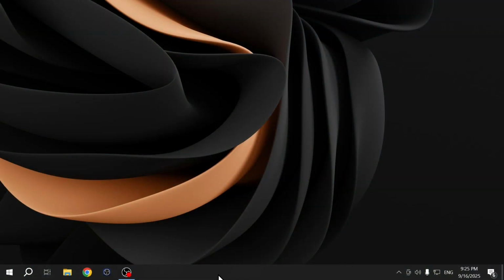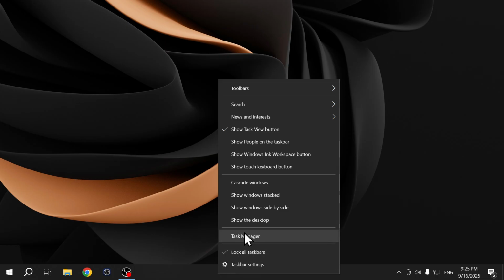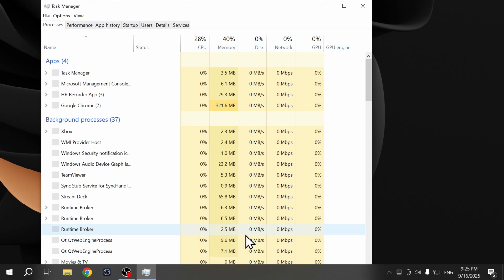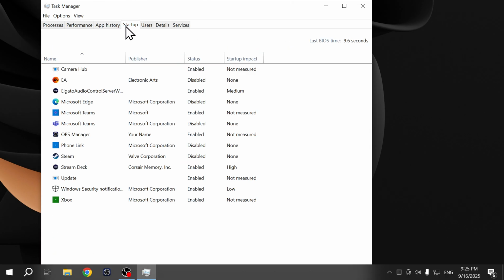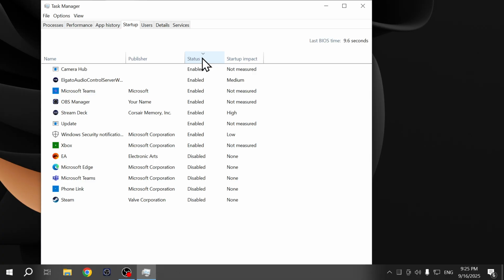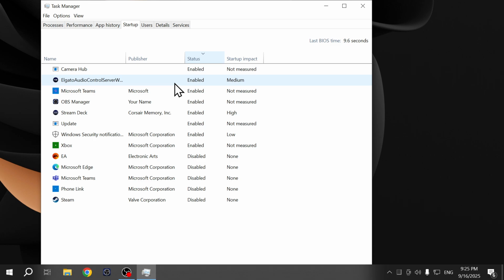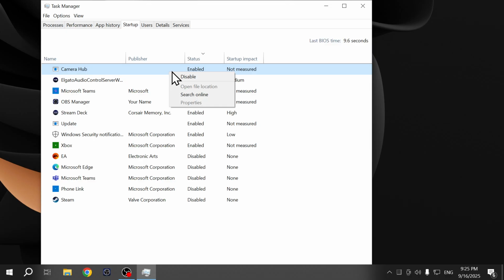MICROSOFT Windows 10 – How to Change Startup Programs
If your Windows 10 computer is starting up slowly or launching unwanted apps automatically, you might want to manage which programs run at startup. In this video, we show you step-by-step how to change startup programs on MICROSOFT Windows 10. You’ll learn how to open Task Manager, find the Startup tab, and enable or disable applications from launching when your PC turns on. This method helps you speed up your computer and control which apps start automatically. Whether you want to disable unnecessary software or add new programs to your startup list, this guide will help you easily manage startup apps on your Windows 10 device.

How to change startup programs on MICROSOFT Windows 10?
How to disable apps from starting automatically on Windows 10?
Where is the Startup tab in Task Manager on MICROSOFT Windows 10?

0:00 Introduction
0:05 Open Task Manager
0:15 Go to Startup Tab
0:25 Sort Applications by Status
0:33 Enable or Disable Startup Programs
0:48 Confirm Changes
1:00 Outro